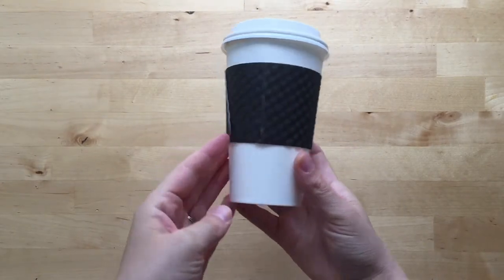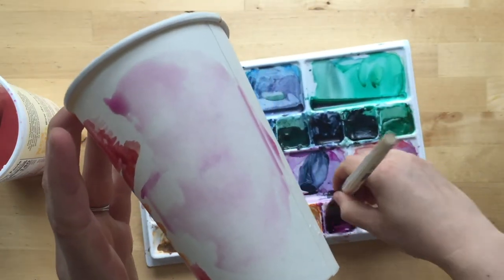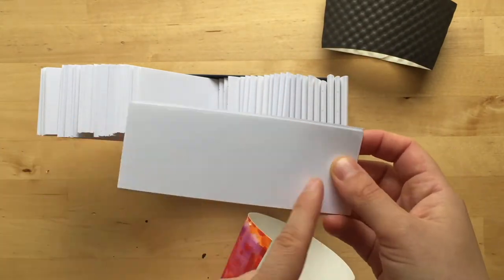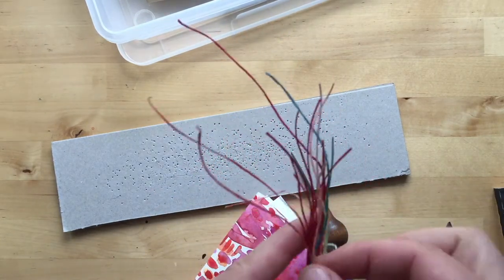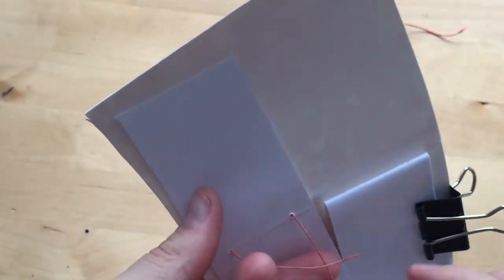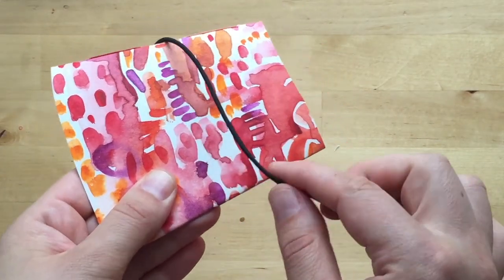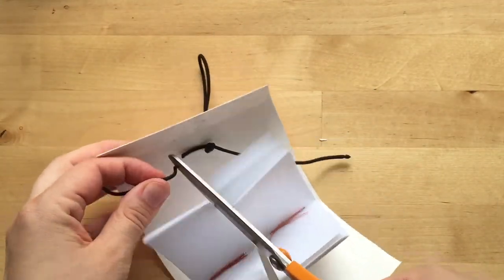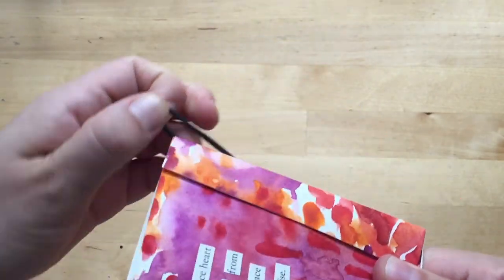Upcycled Coffee Cup Notebook / DIY Junk Journal Tutorial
Because I like to turn everything into a notebook, here is how you can turn a coffee cup into a fun little notebook! I hope you try this out, too!